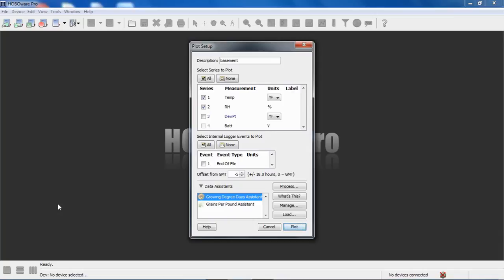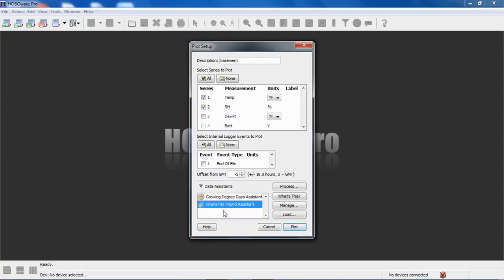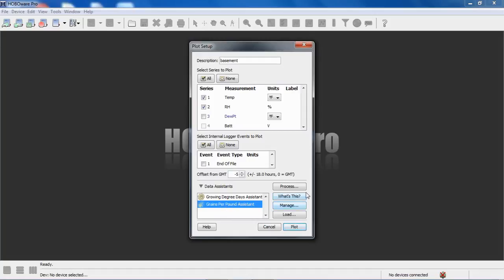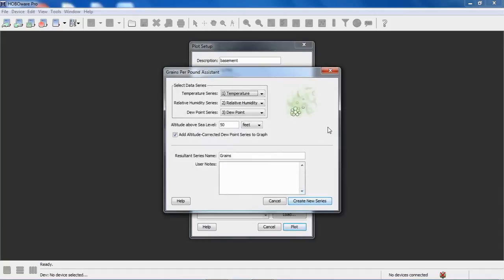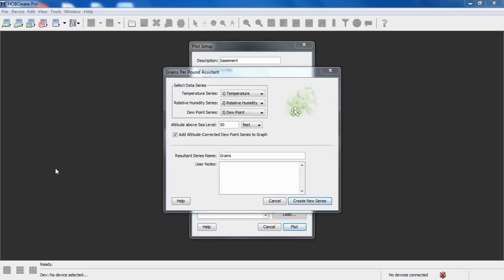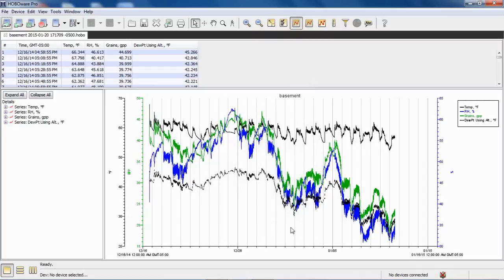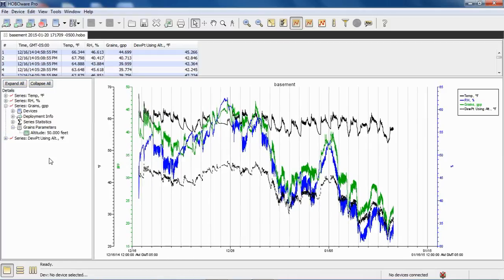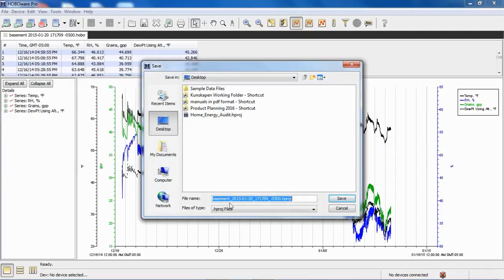HOBOware Pro: Grains Per Pound Assistant